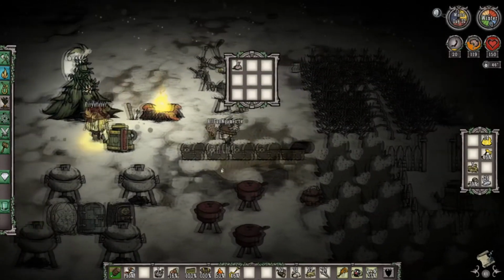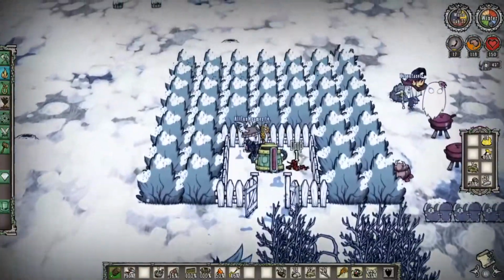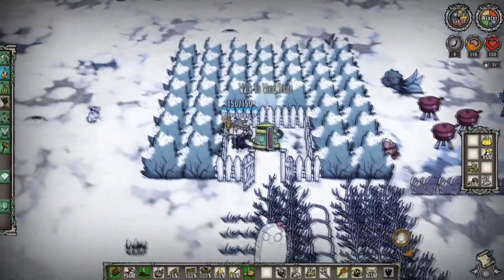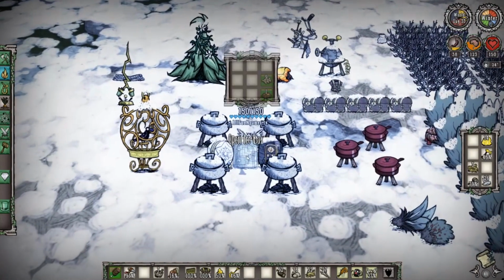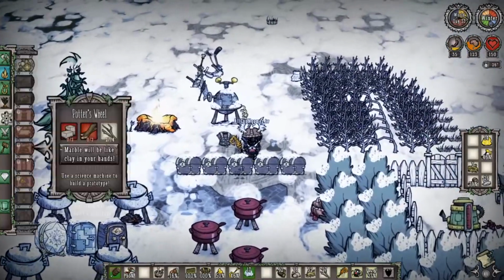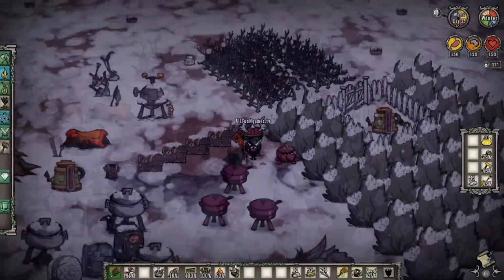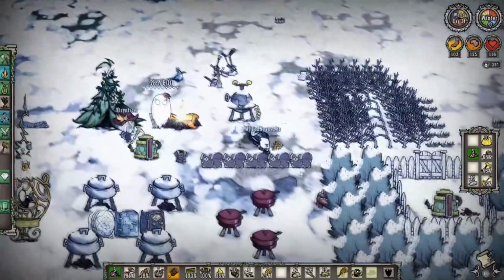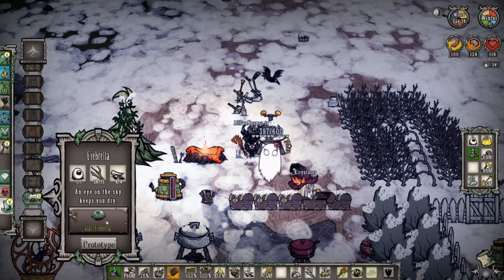Don't Starve Together Beginners Guide - Day 32 - 34 - Don't Starve Together Full Year Guide - Winter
Dont Starve Beginner Guide
Don't Starve Together Beginners Guide
Don't Starve Beginners Guide
DST Beginners Guide

I will be showing you the basic start to a world in Don't Starve Together. Where to base, what mods to use, what mobs to avoid, what resources to get, and lastly, what food to eat. This guide will not be edited in any way and will take you until day 3. Enjoy!